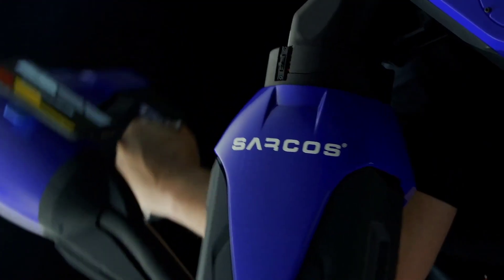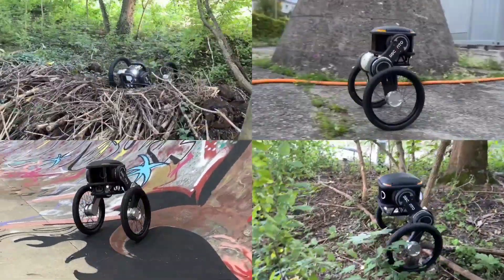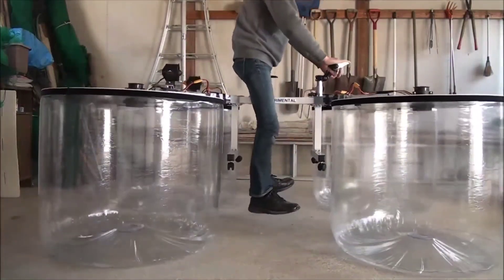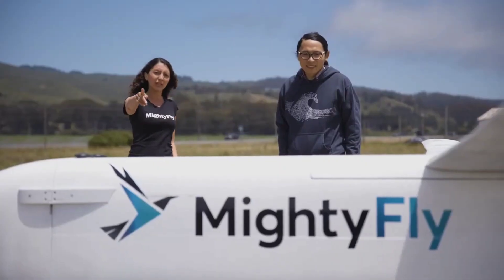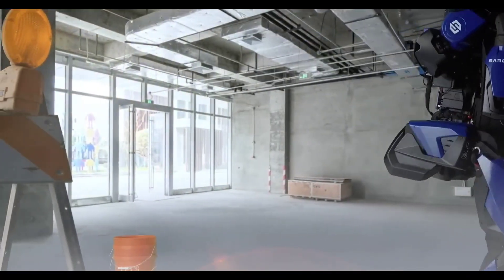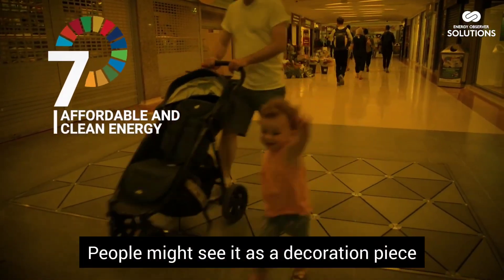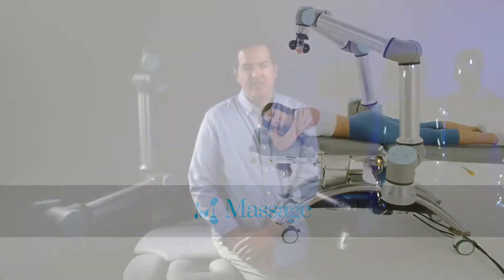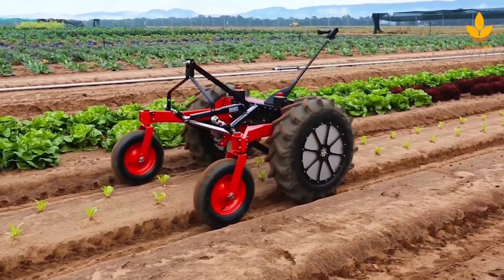Innovative Tech and Inventions I Bet You Didn't Know About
Explore a captivating journey into the world of cutting-edge technology and ingenious inventions that often remain hidden from mainstream awareness. Uncover remarkable innovations that will leave you astounded by their creativity and potential to shape our future.

CONTENT

Time Stamps
00:00 - Intro
00:14 - Ascento Guard
01:08 - Niostem
01:55 - Prototype Hovercraft
02:41 - MightyFly
03:34 - Sarcos Guardian XO
04:24 - Pavegen
05:14 - Klim Ai1
05:56 - Alex
06:50 - RTUV1